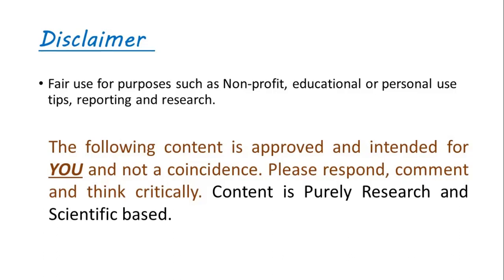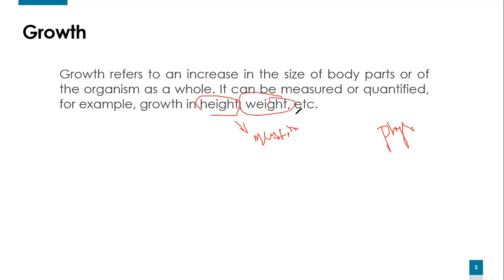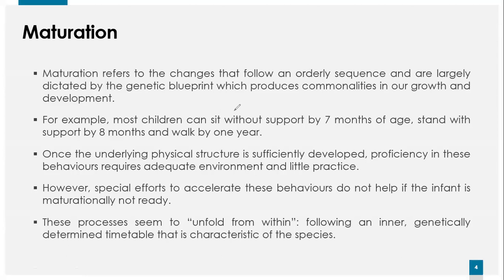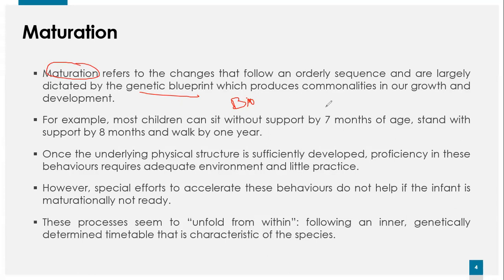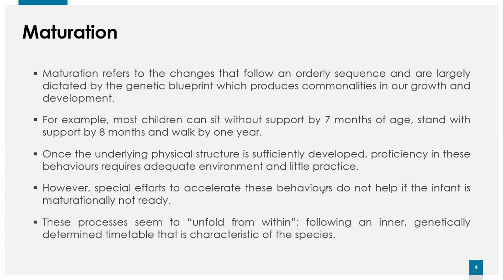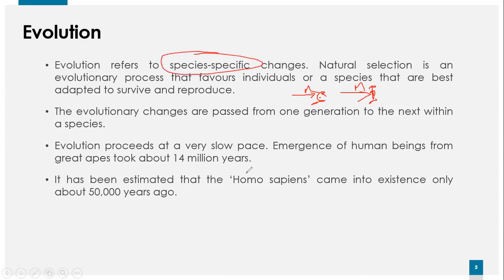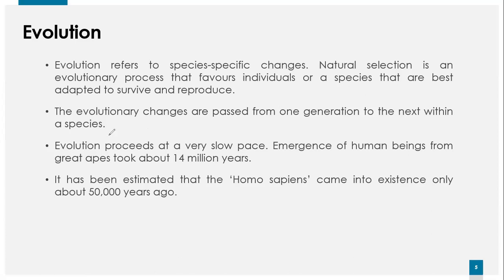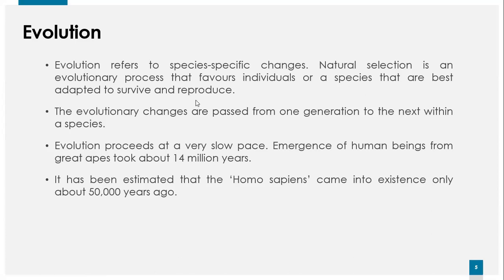Growth, Development, Maturation and Evolution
In this session, we will understand differences and meaning of Growth, Development, Maturation and Evolution